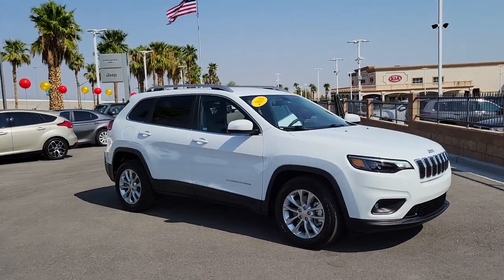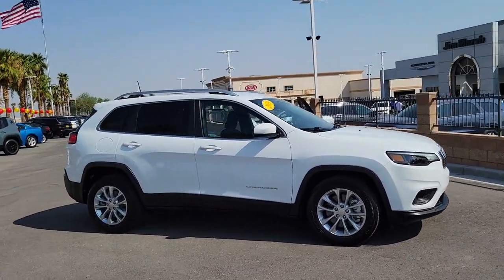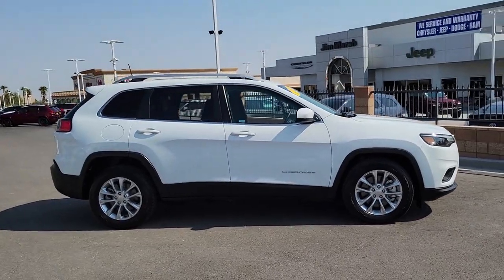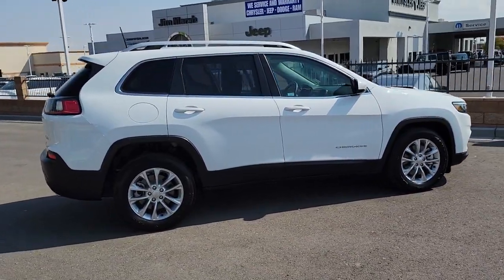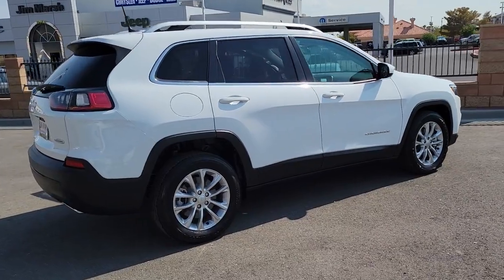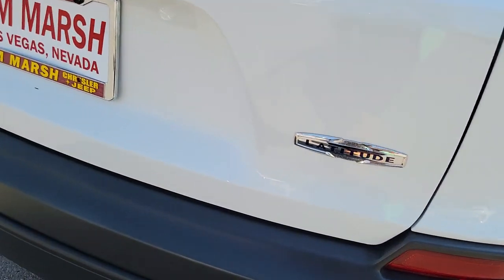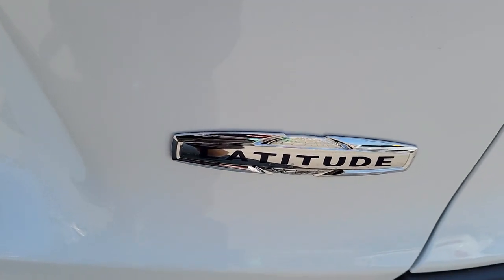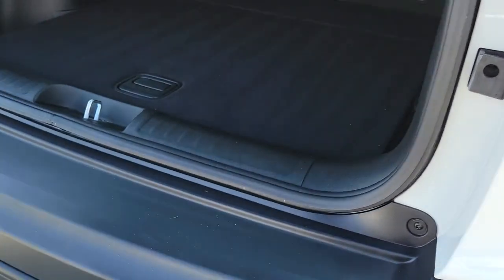2019 Jeep Cherokee North Las Vegas, Paradise, Henderson, Boulder City, Summerlin South, NV J6219A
Bright White Clear Coat Used 2019 Jeep Cherokee available in Las Vegas, Nevada at Jim Marsh Chrysler Jeep. Servicing the Paradise, Henderson, Boulder City, Summerlin South, NV area.
2019 Jeep Cherokee Latitude FWD - Stock#: J6219A - VIN#: 1C4PJLCX2KD226106

8575 W. Centennial Pkwy

CARFAX 1-Owner ONLY 4758 Miles! $1300 below Kelley Blue Book! FUEL EFFICIENT 29 MPG Hwy/20 MPG City! iPod/MP3 Input Back-Up Camera Smart Device Integration Bluetooth Aluminum Wheels TRANSMISSION: 9-SPEED 948TE AUTOMATIC... KEY FEATURES INCLUDE: ENGINE: 3.2L V6 24V VVT W/ESS GVWR: 5500 lbs 3.251 Axle Ratio Dual Bright Exhaust Tips Anti-Lock 4-Wheel-Disc Brakes POPULAR APPEARANCE GROUP Deep Tint Sunscreen Glass SIRIUSXM SATELLITE RADIO No Satellite Coverage HI/AK/PR/VI For More Info Call TRANSMISSION: 9-SPEED 948TE AUTOMATIC (STD) Back-Up Camera iPod/MP3 Input Bluetooth Aluminum Wheels Smart Device Integration EXPERTS CONCLUDE: The steering is nicely weighted feels direct and even transmits some of the road texture to the driver. Bigger bumps are nicely filtered out. Its well-balanced all around and theres a good sense of center when driving on the highway. -Edmunds.com. EXCELLENT VALUE: This Cherokee is priced $1300 below Kelley Blue Book. BUY WITH CONFIDENCE: CARFAX 1-Owner WHO WE ARE: Of course there are many reasons but perhaps the most important is the incredible service we offer. From taking our time to ensure our customers have the best car buying experience when choosing a new vehicle to making sure each of our clients obtain the car loan and lease that he/she is most comfortable with our commitment to you is unsurpassed. Pricing analysis performed on 9/18/2021. Fuel economy calculations based on original manufacturer data for trim engine configuration. Please confirm the accuracy of the included equipment by calling us prior to purchase.